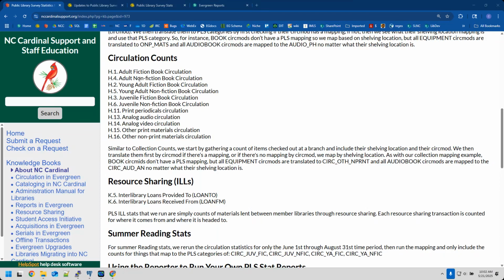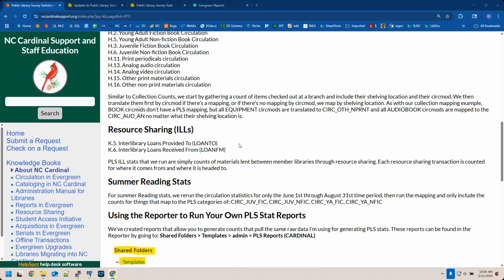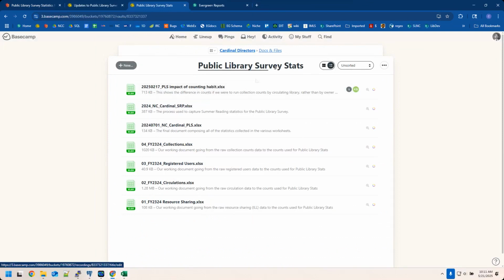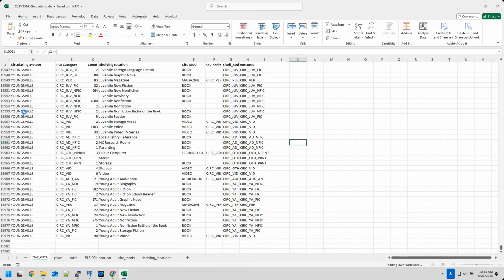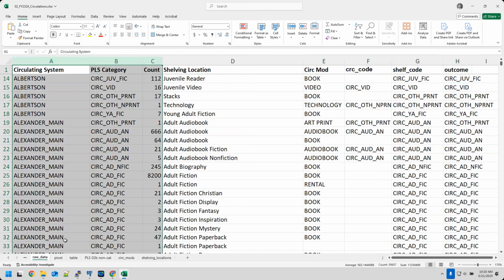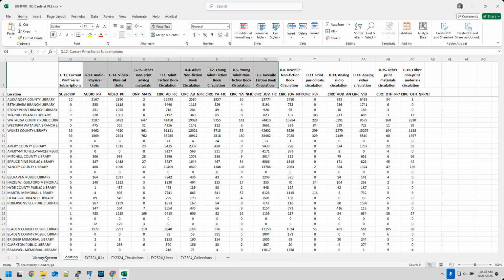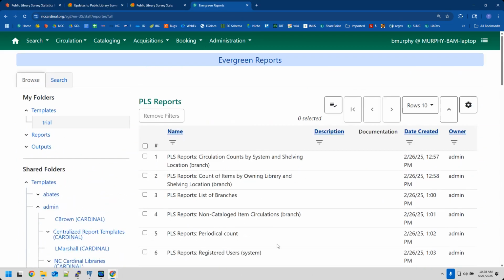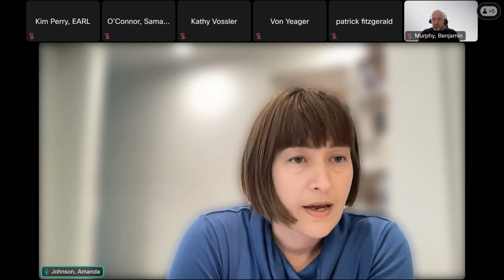Public Library Survey Statistics for Cardinal Libraries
In this webinar we cover:
the Public Library Survey stats that NC Cardinal runs for member libraries
how we generate the data
how you can generate the raw data yourself
the process we use to map the raw data to PLS categories
how the reports are going to change this year
what resources we have available for you
and answer any questions you have